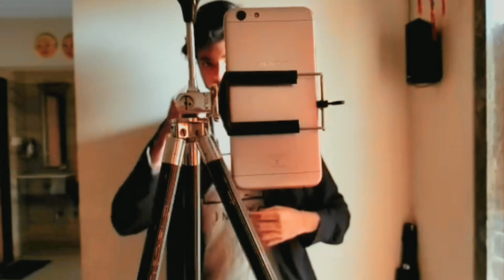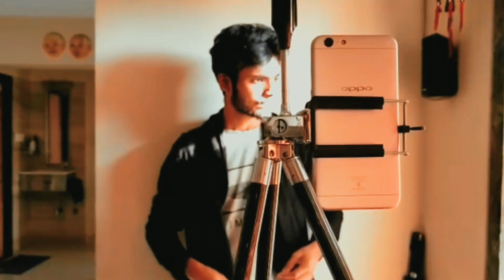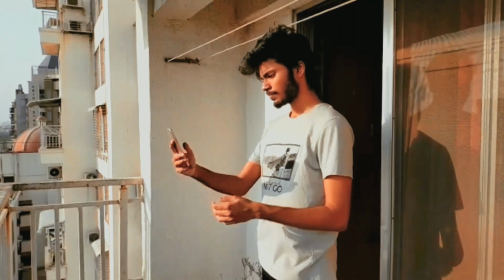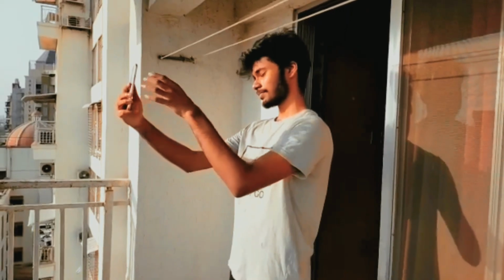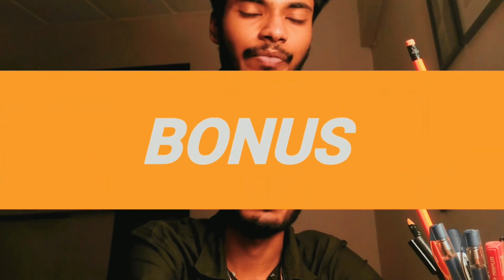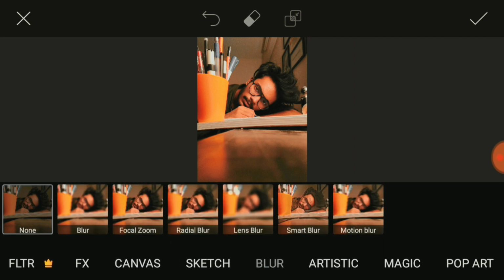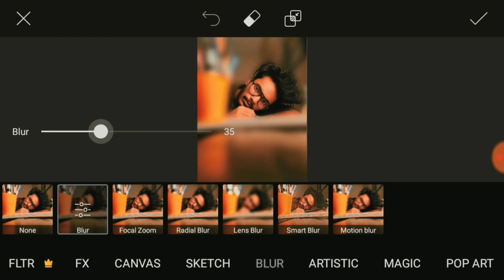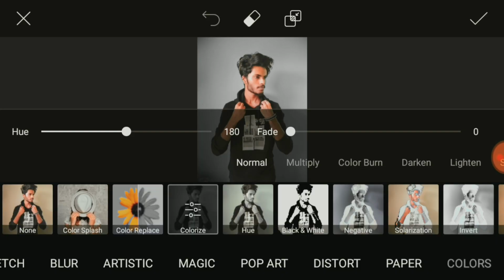HOW TO TAKE PICTURES AT HOME | GHARME PHOTOSHOOT KESE KARE | Justpreethesh | VLOG 3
Hello everyone how are you guys doing today?  I hope everyone are safe at home but I know some are bored of photography ideas that needs many materials to click but in this video I have shared 6 best ways to click your pictures without anyone's help and without any external materials.
Make sure you watch this video until the end because I have shared a secret as a bonus tip.

CLONNING PHOTO EDITING TUTORIAL

How To take pictures at home
How to click photos at home
Home photo ideas for instagram
Home photo ideas
Gharme photoshoot kese kare
Quarantine photo ideas
Lockdown home photo ideas
Gharme photo kese le
Photo ideas for home